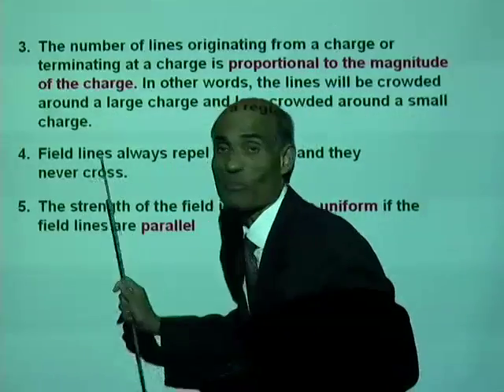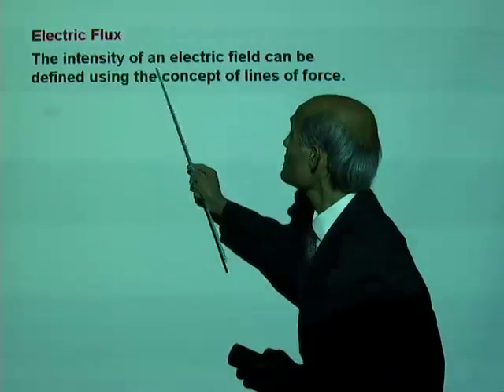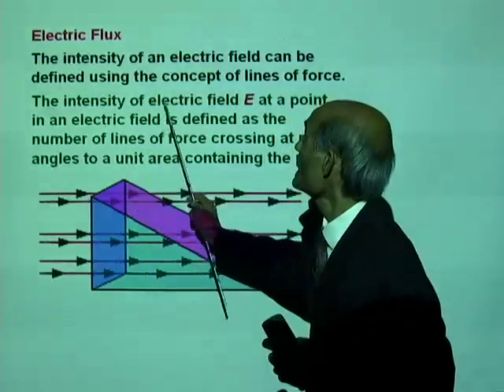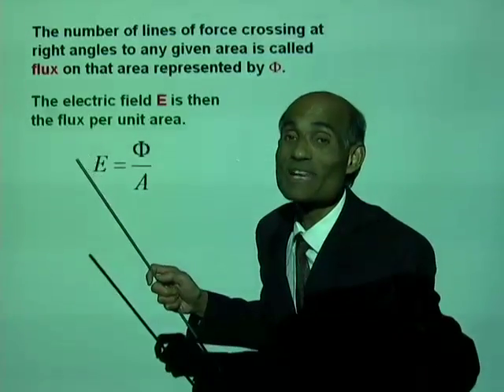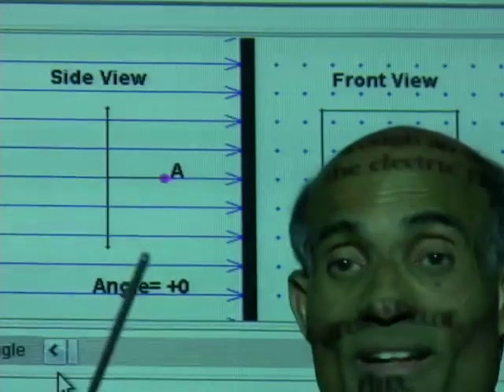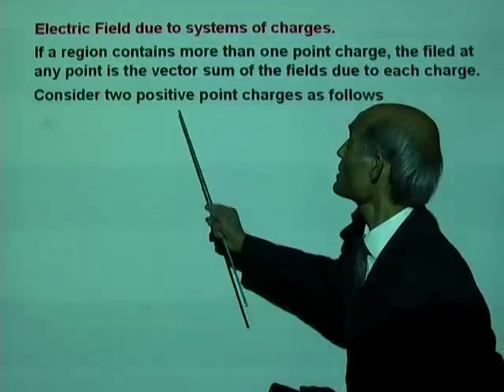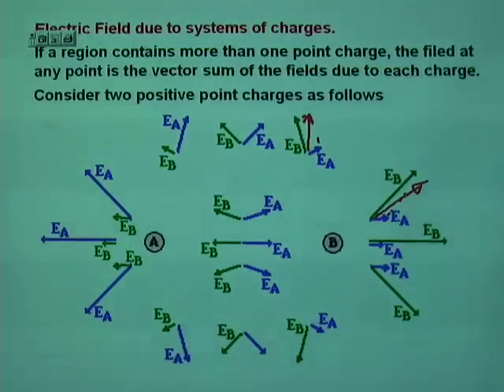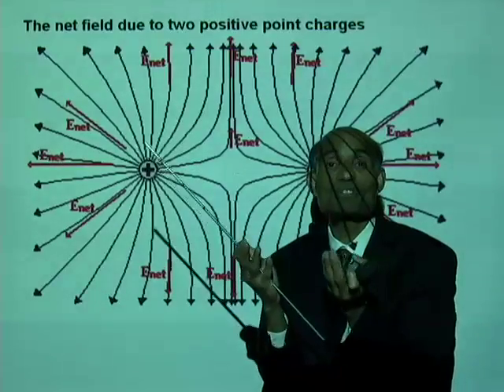PHY2049 Lesson 2 2a Electric Field iii